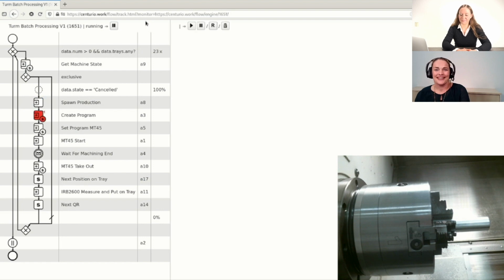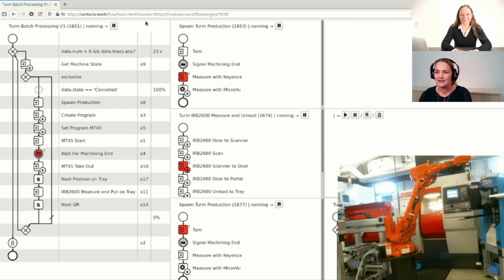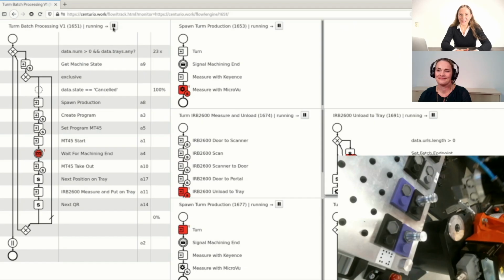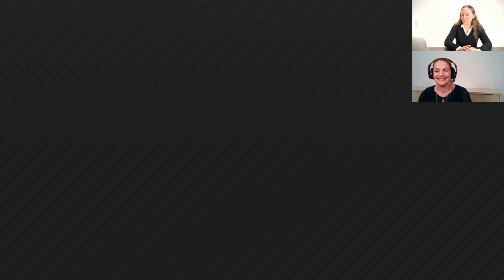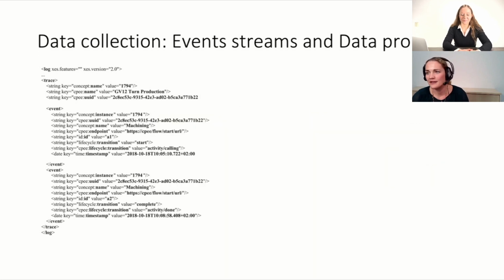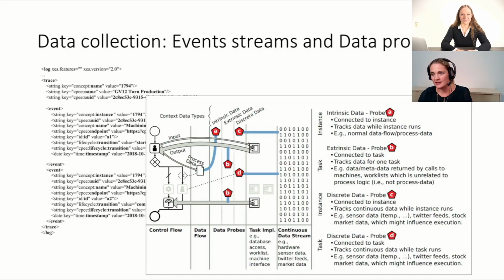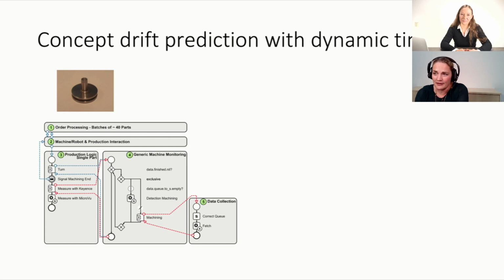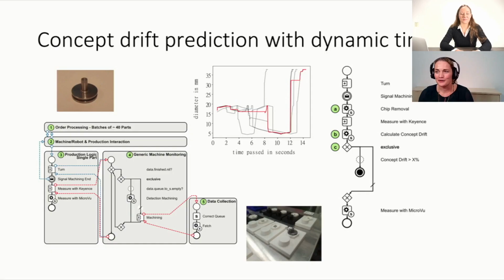Process Mining Café 11 — Manufacturing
There have been many case studies and experience reports from manufacturing and logistics over the years. It’s always an exciting area because you can see things being made or moved.

In this Process Mining Café, we talk about process mining research in the manufacturing industry with our guest Stefanie Rinderle-Ma from the Technical University of Munich. She also takes us through their projects with the open-source process engine CPEE.

For a more detailed summary, and for the links to the pointers mentioned during the show, refer

Chapters:

0:00​ Intro
08:49​ Production process example
24:38 Sensor data
36:50 Process mining examples
49:58 Automation
01:06:00 Closing